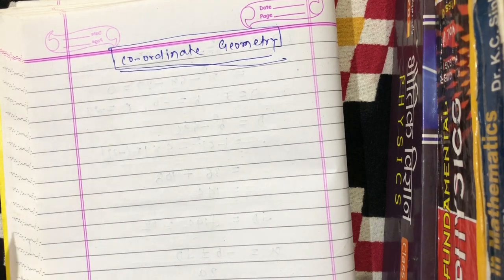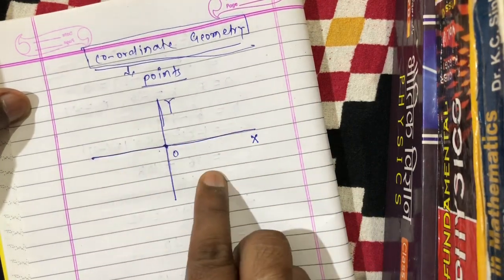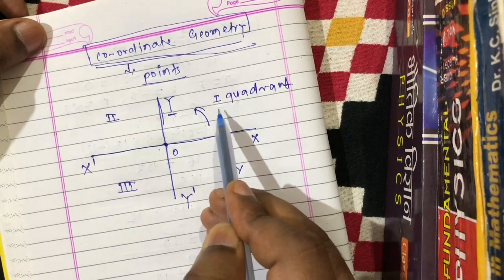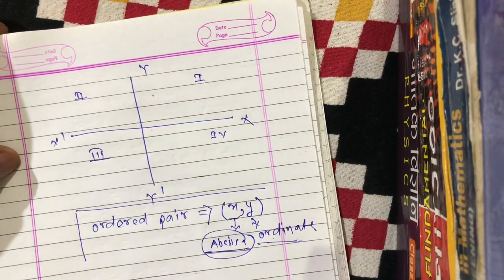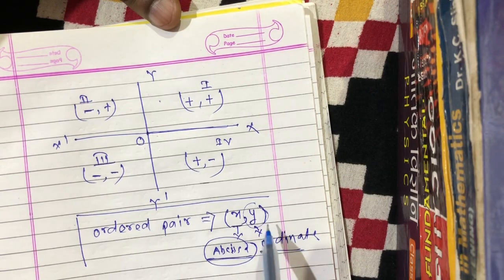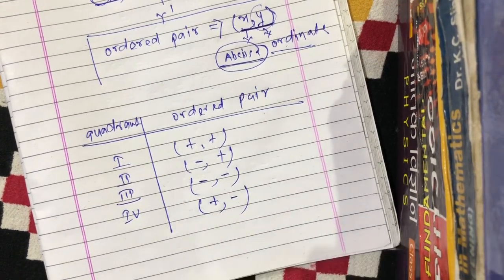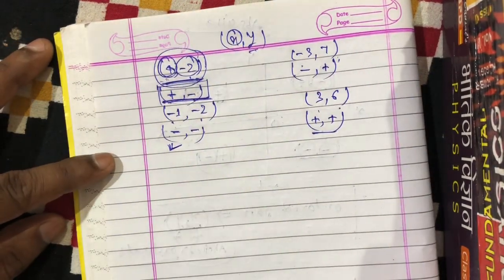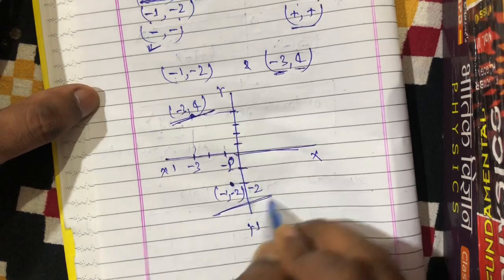Introducing Coordinate geometry for class IX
In this video you are going to learn, what is coordinate system, ordered pair, and coordinate axis.I also tried to cover how to plot a point on coordinate axis. Hope this video will help you in study during lock down.
Let me know in which topic you want a video for class nine mathematics.